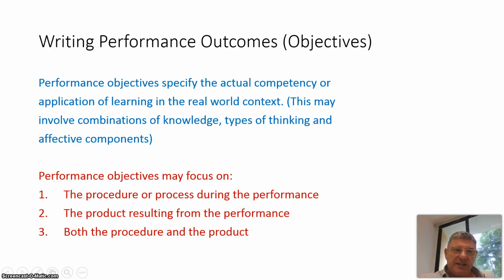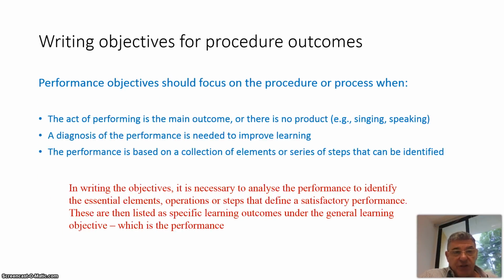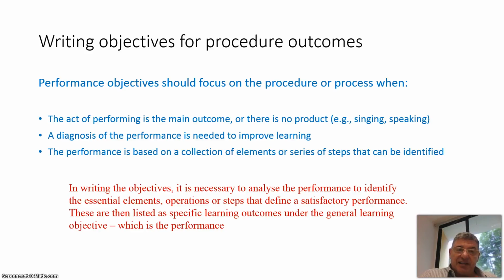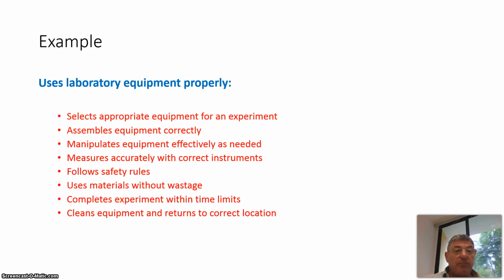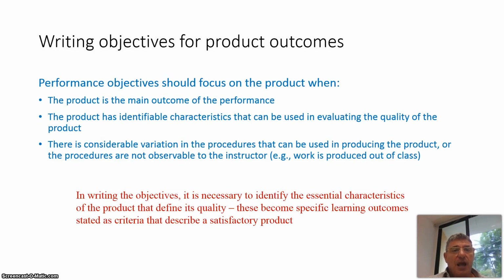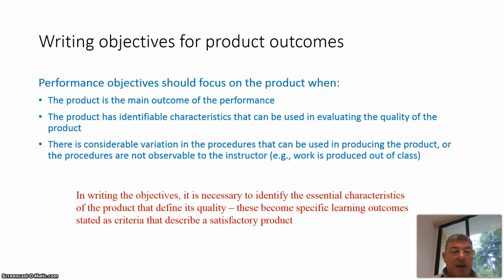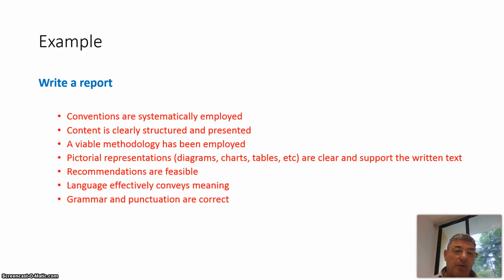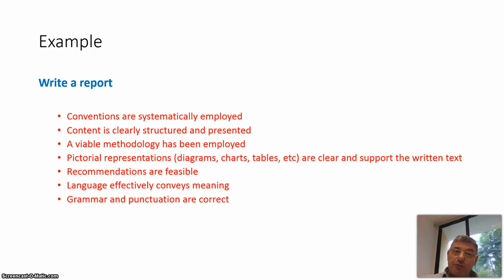Writing performance-based outcomes